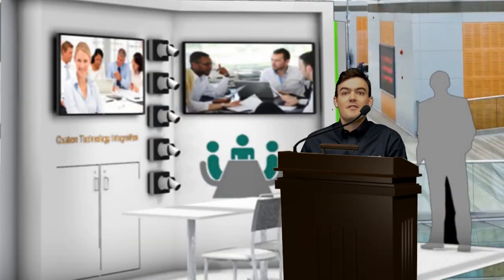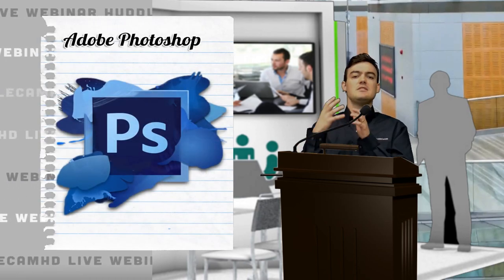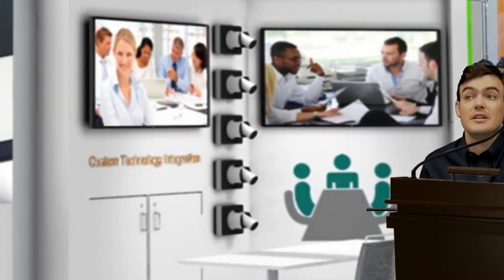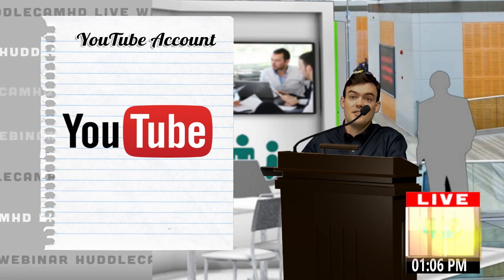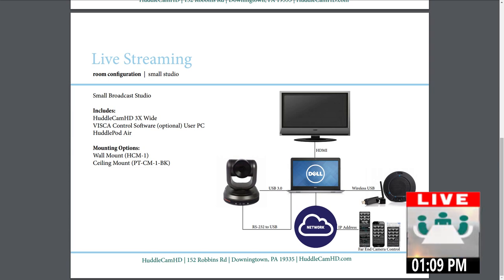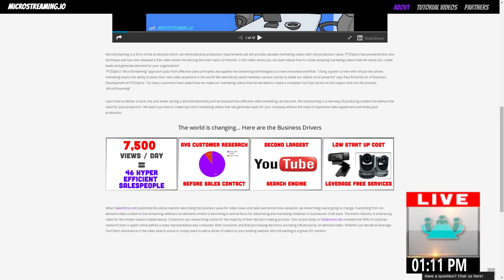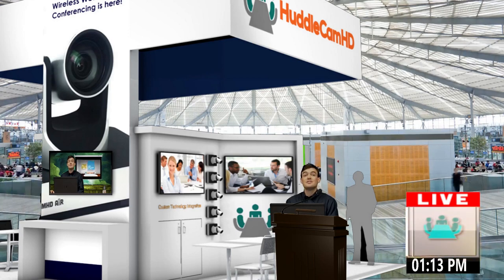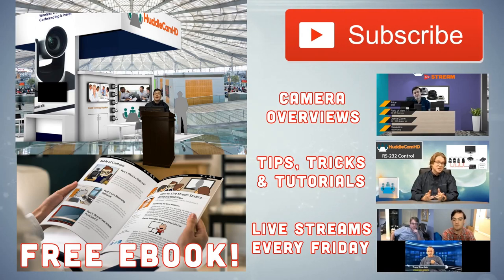Branding your channel for a live streaming event (EP 23)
HuddleCam Live - EP 23 - Branding your channel for a live streaming event.